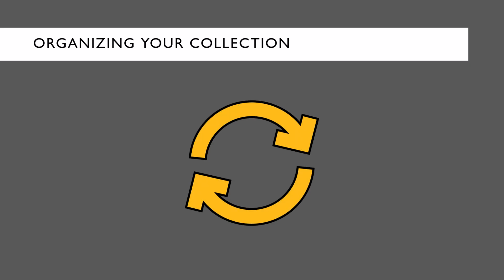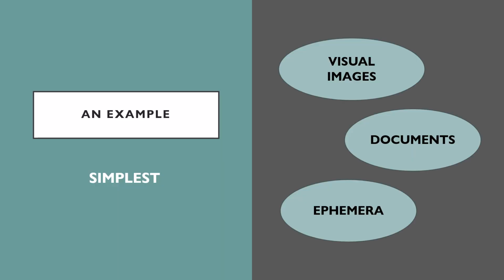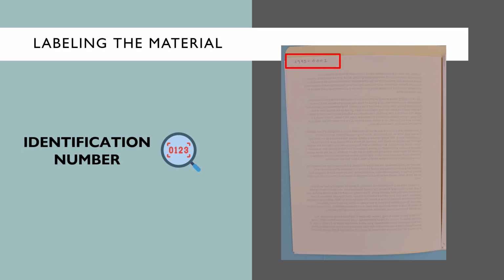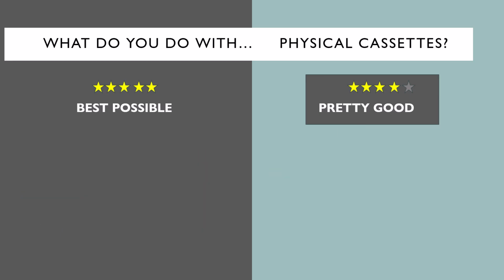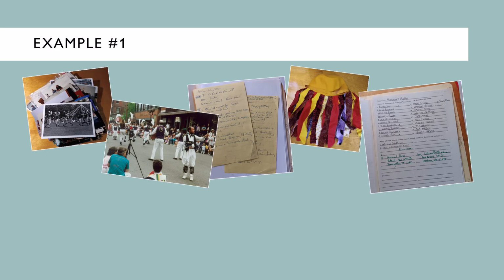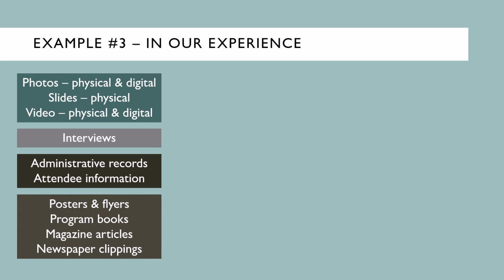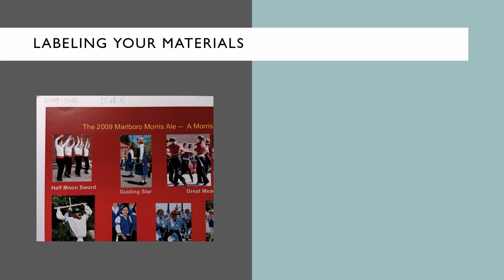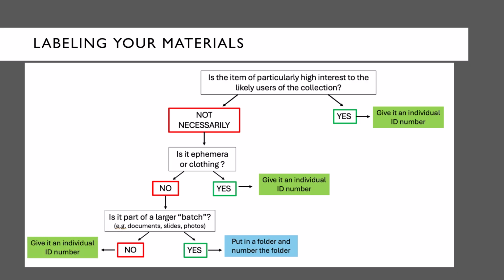CDSS Archiving Toolkit, Chapter 4.2: Organizing Your Collection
The CDSS Archiving Toolkit provides information and guidance for organizers who are interested in formally archiving the history, stories, and memorabilia from their local dance, music, or song community. The toolkit includes sections on project planning, gathering materials, organization, searchability, and preservation, with both big-picture thinking about the whys of creating an archive and detailed advice such as which file formats are best. There are helpful video guides for each section, along with written materials, checklists, and templates… everything you need to get started!

The toolkit was commissioned by the Country Dance & Song Society and created by Susan Creighton and Pat MacPherson, co-owners of the archive consulting company Narratus. The toolkit was field tested by ritual dance teams, but the principles are applicable to any group interested in gathering and archiving material for the future.